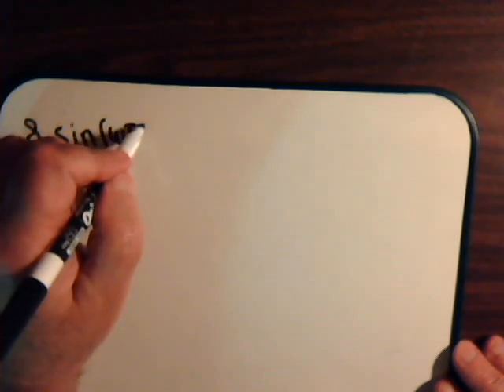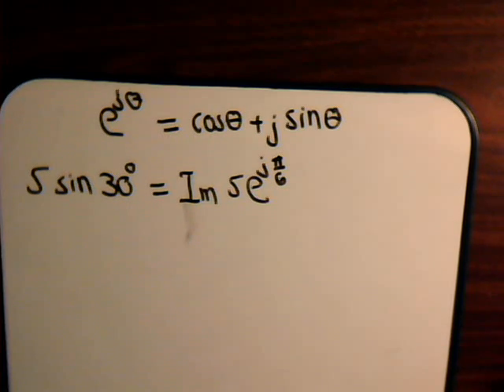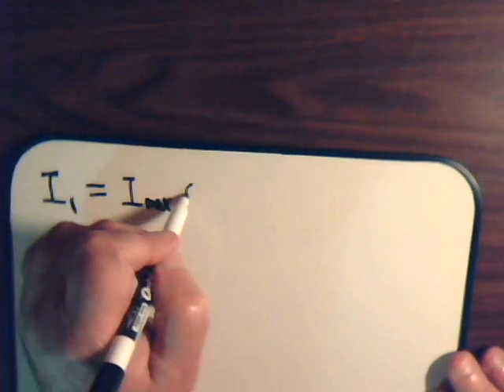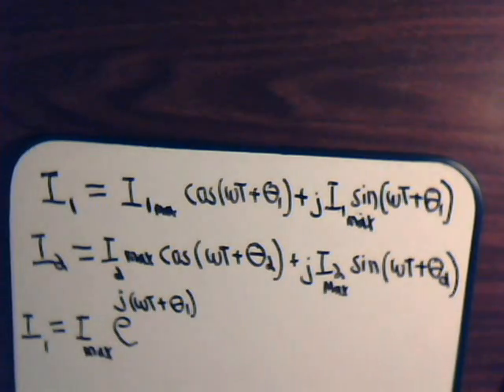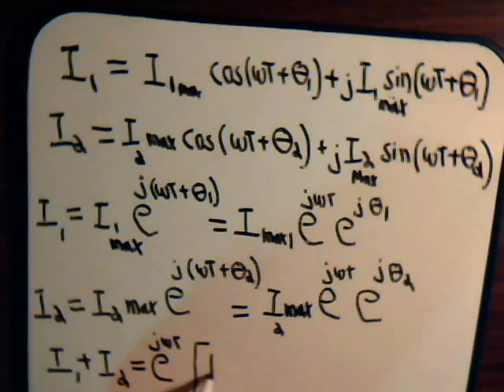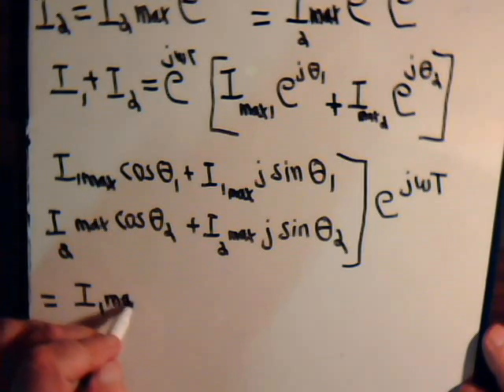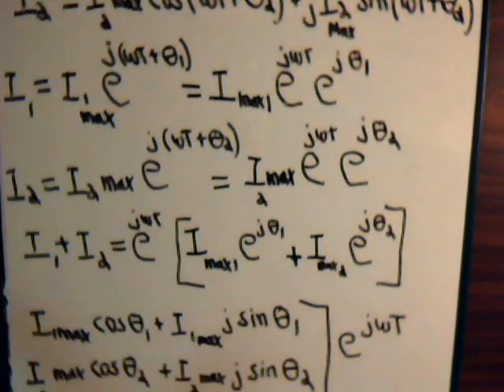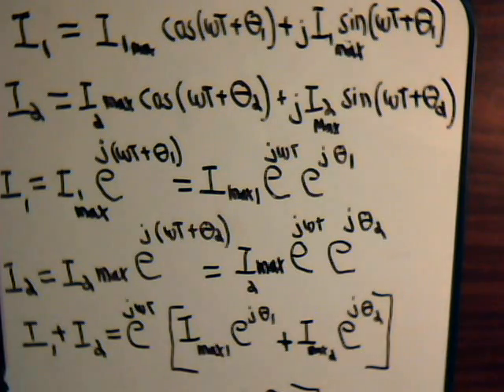Electrical Circuit Analysis Video #78: Principles Of Phasor Addition